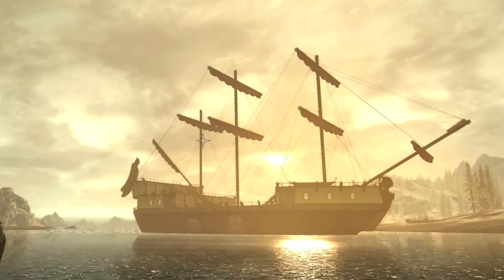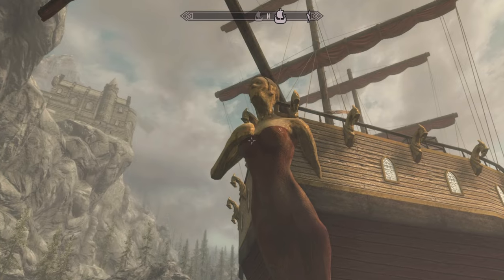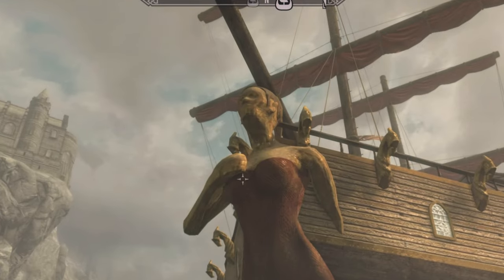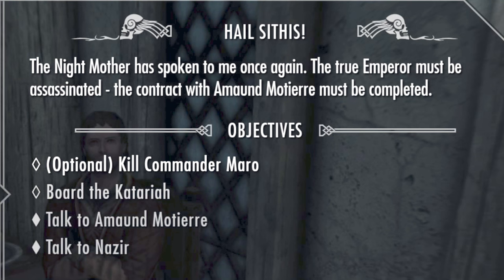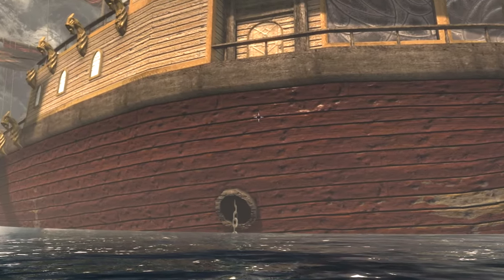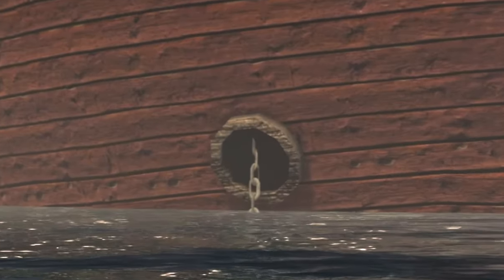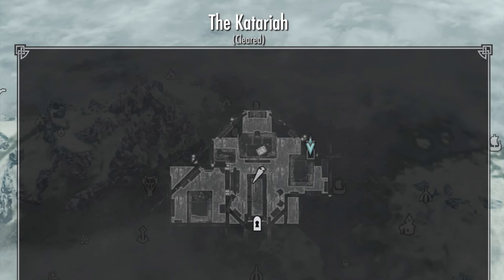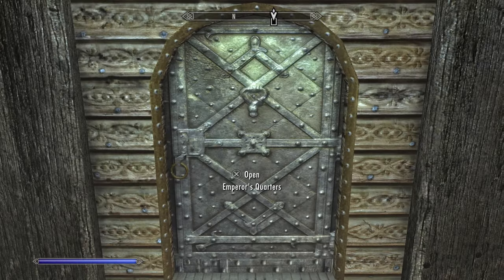Skyrim ~ Quick Trick ~ How To Get Into Katariah Vision!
In this quick trick guide see how to plunge into a unique viewing mode via the Katariah ship and a wall breach. There is no benefit really but it's a neat little thing to do.